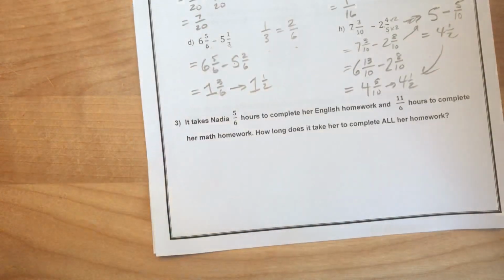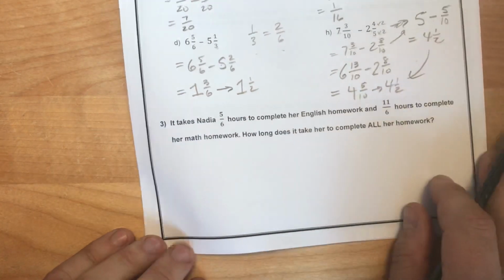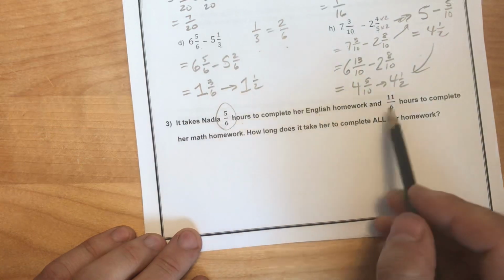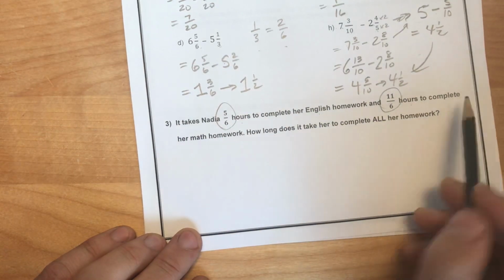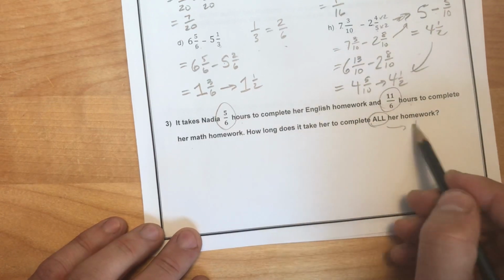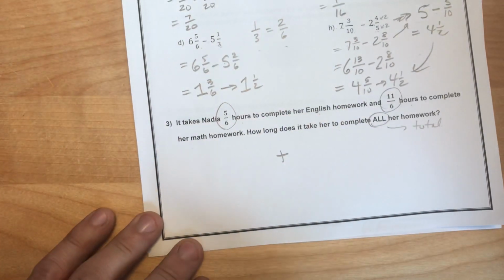Adding and subtracting fractions review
Video answer key to the adding and subtracting fractions review